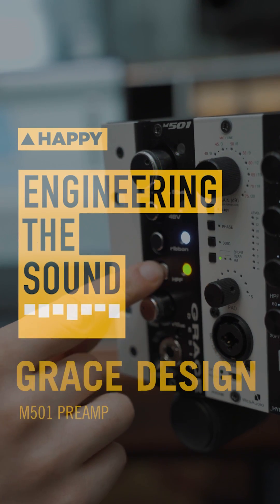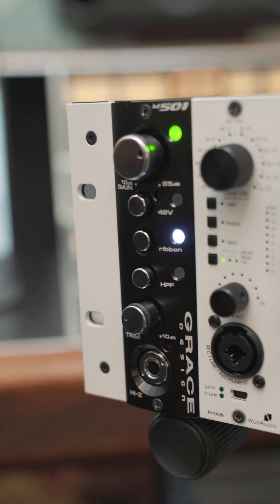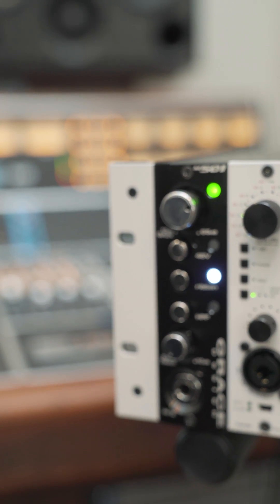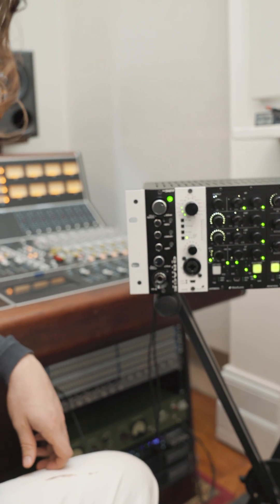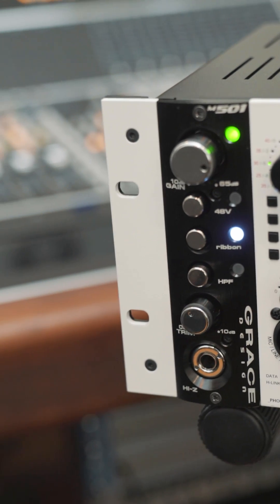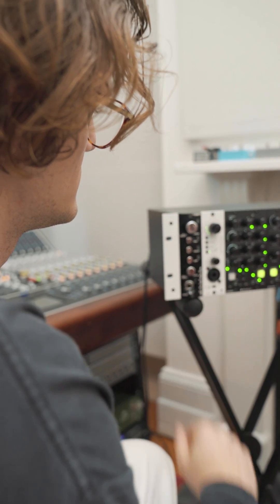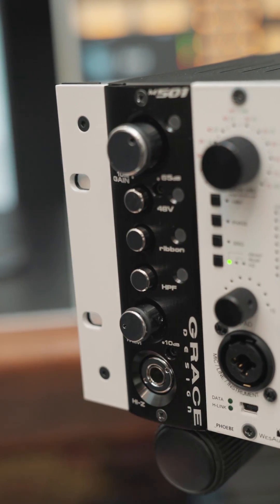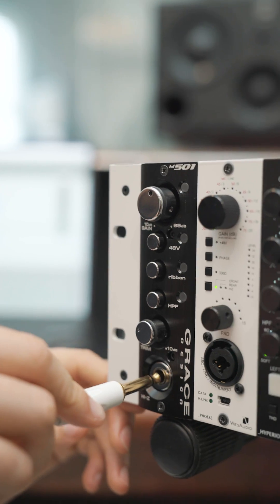Grace Design M501 Preamp | Full Demo and Review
“Grace Designs” is a household name in the pro audio world. Being a family-owned company that is pushing out some of the most sonically revered gear on the market, they deserve all the acclaim they get.

You may have heard of their monitor controller series the Grace m905 and m908 or their highly regarded pre-amp range, Including their iconic m101 preamp, which is well known for its clean and transparent recordings. Since the m101’s release, Grace Design has released an 8-channel version and a 2-channel version.

The Grace m501, is another very faithful replication of the m101 in 500 series format, taking what was already a portable and high-quality preamp to the next level. With the ability to seamlessly integrate it into current (or future) 500 series setups, it has made a lot of waves in the recording world.

Now, don’t be fooled by the sleek design, this unit has a breadth of features covering all your needs. A balanced, transformerless design boasts 75db of gain, 48v phantom power, a 75Hz HPF and a ¼” HI-Z Instrument input.

Grace Designs has also included their exclusive ribbon mic mode, which raises the mic input impedance, bypasses the input decoupling capacitors and deactivates 48V phantom to protect delicate ribbon mics from damage.

This is Grace Designs' first foray into the 500 series realm, and I hope to see them continue down this path. Their craftsmanship and ingenuity are so easily findable in every product they set their hand to.
Do yourself a favour and head to your music store of choice to pick up one of these units. The m501 brings out the very best of any input you throw at it, giving you nothing but confidence in your input chain.

to learn more.